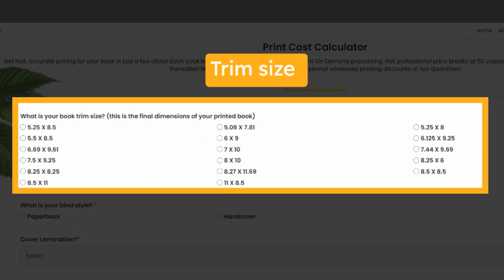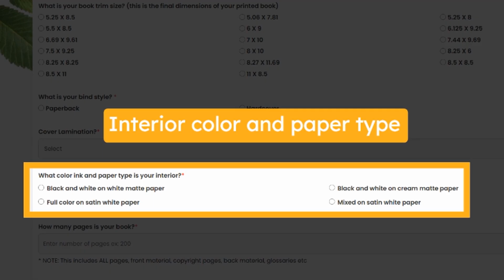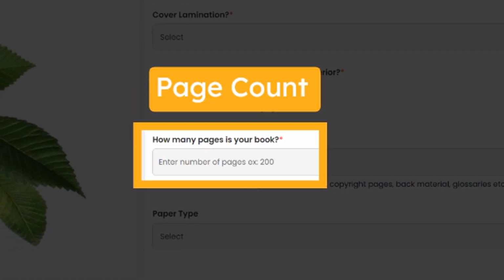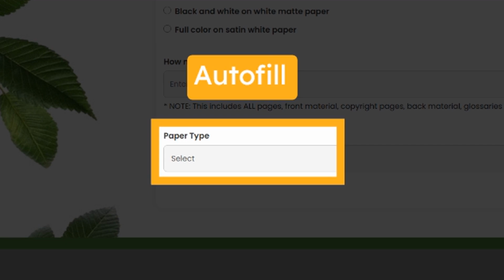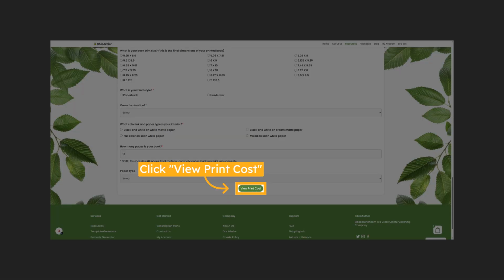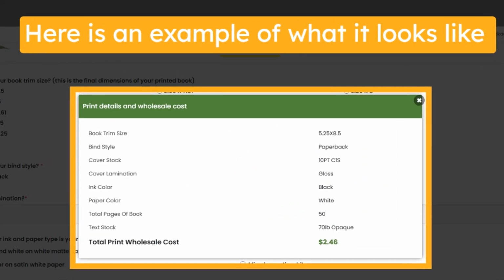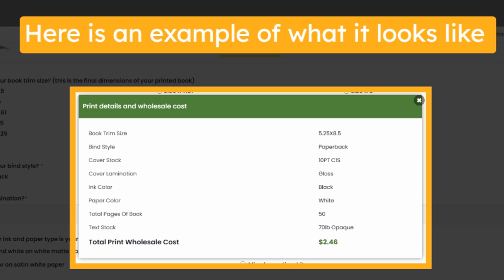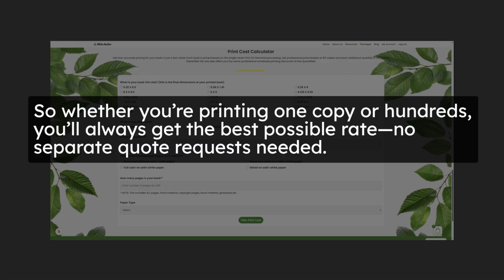Using the Print Cost Calculator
How to Design a Print-Ready Book Cover

Designing a cover for print? Don’t start from scratch—start with a template.

In this quick video, we walk you through how to use the BiblioAuthor cover template tool to make sure your front, spine, and back cover are perfectly sized, aligned, and ready for print.

You’ll Learn:
What’s included in a print cover template
How spine width is calculated based on page count
Where to place elements like title, barcode, and trim-safe content
How BiblioAuthor simplifies the process for indie authors

A well-formatted cover helps your book look professional—and get accepted faster.